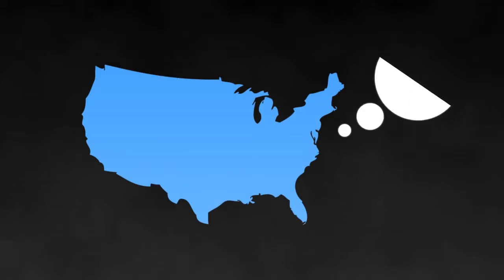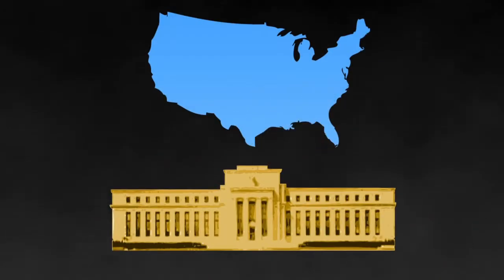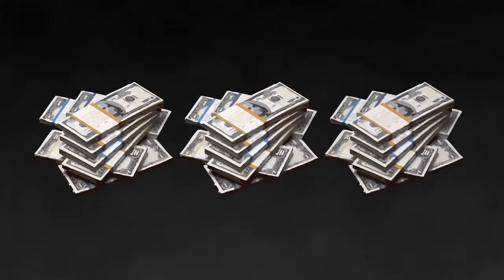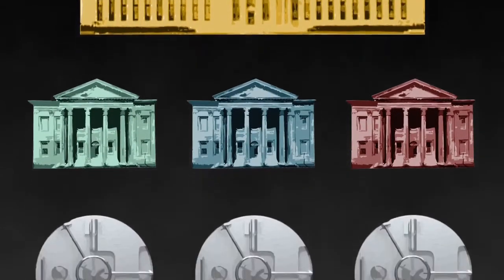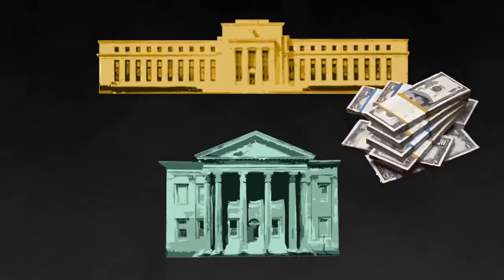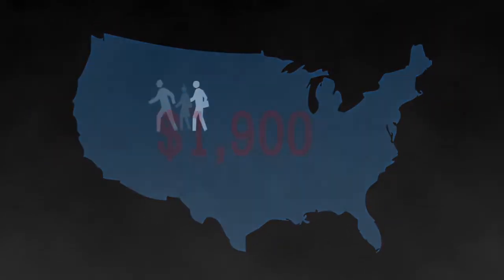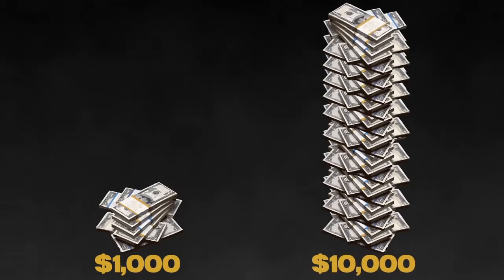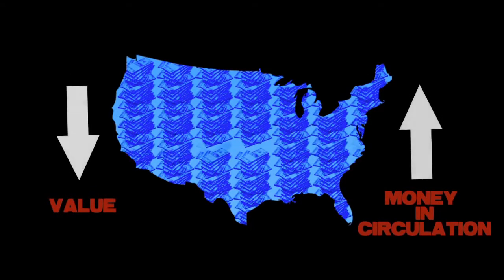The Federal Reserve And Debt Explained in 3 Minutes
Money - whether its a tangible piece of paper or a number on a screen - is intrinsically worthless, yet it fuels the modern world. In America the ultimate control of money rests with the bankers of the Federal Reserve System. Because of this it is detrimental that we as citizens understand how this shadowy - private - organization works and how it's ultimate goal is to forever enslave us in a descending pit of debt that we will never crawl out of.